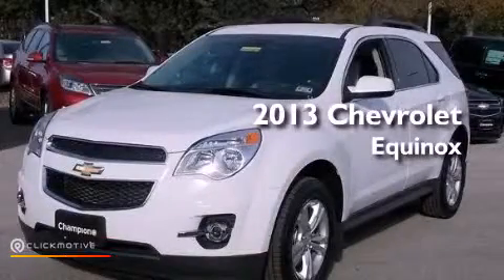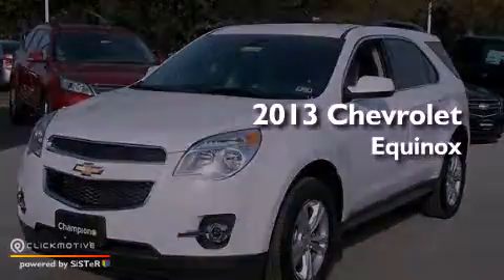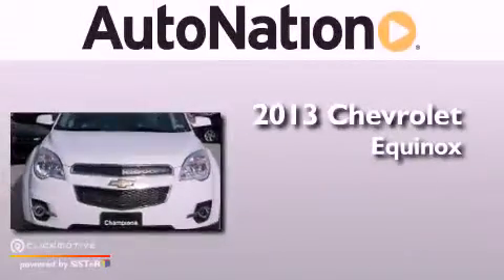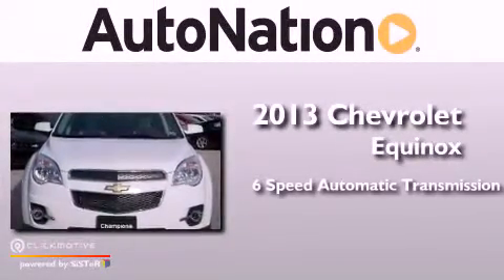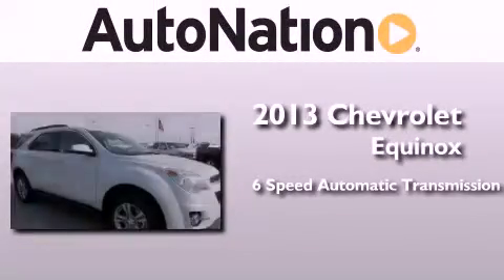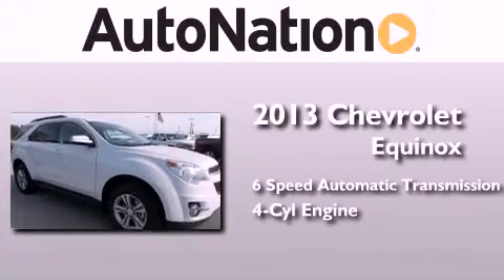2013 Chevrolet Equinox Austin TX 78759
Year : 2013
 Make : Chevrolet
 Model : Equinox
 Engine : Gas/Ethanol I4 2.4/145
 Trans . : Automatic
 Exterior : Summit White
 Miles : 5
 Interior : Titanium